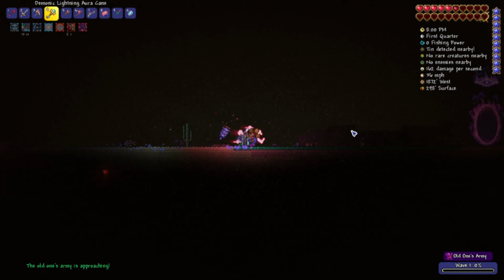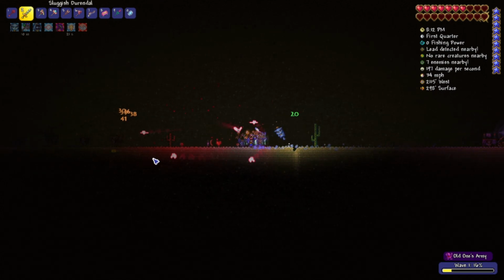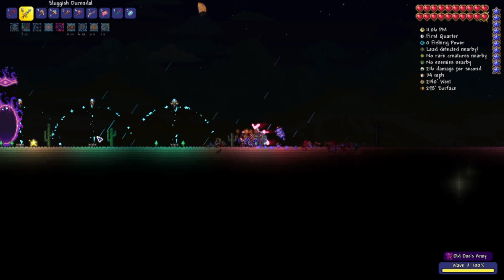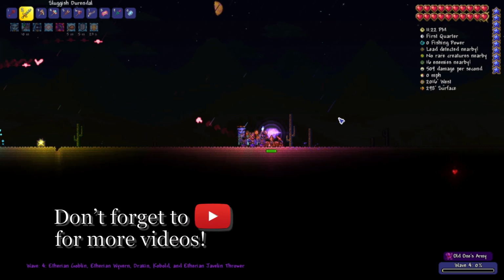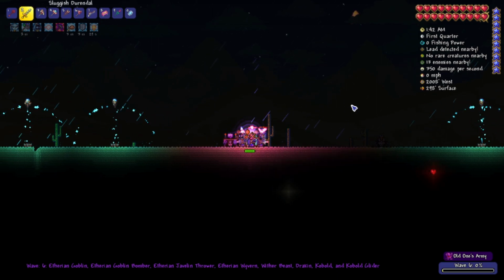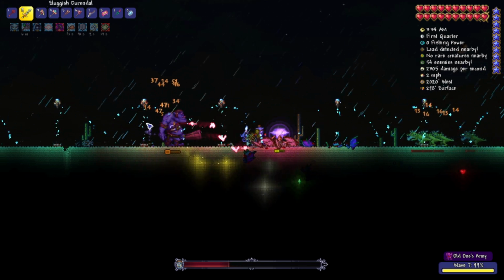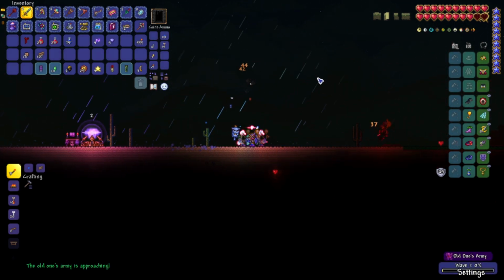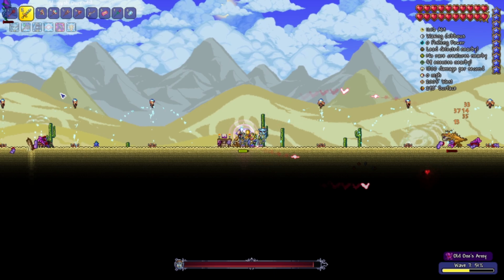Old One's Army Part 2 - Terraria 1.4 Summoner Class Playthrough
Today I'll be fighting the Old One's Army which jumped in difficulty after defeating the twins. The fight itself is not hard as long as you follow what works, which took me a while to figure out.

It’s time to start anew with the summoner class and embark on for a journey’s end. The summoner class saw a lot of new details come in the latest and last major patch for Terraria, and I’ll explore the new content in the latest gameplay on the channel. If you like this map, the seed number is 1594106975.

For this playthrough, I’ll use a character named Terry the Summoner, on medium core difficulty, on an expert mode large world. At some point I will start a master mode series that will run side by side with this series, so be sure to subscribe and hit the bell to be notified when it comes out!

♥ The Socials ♥